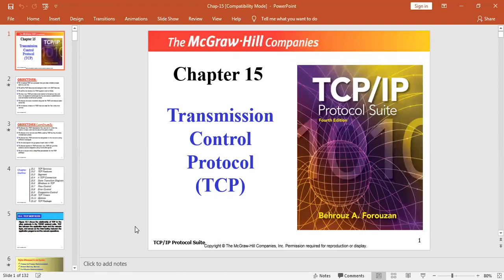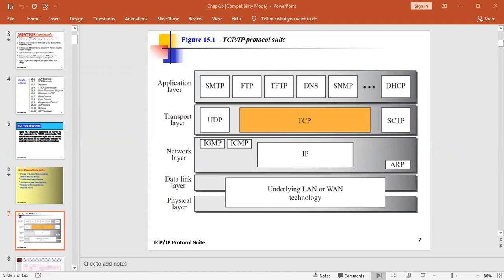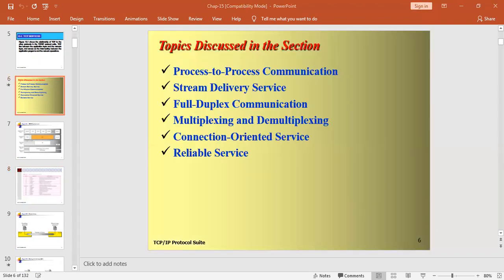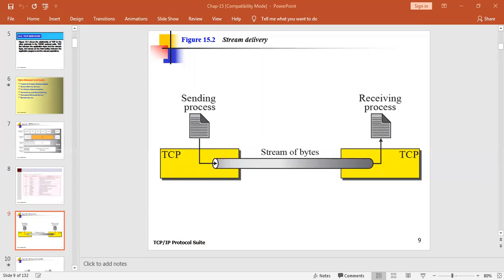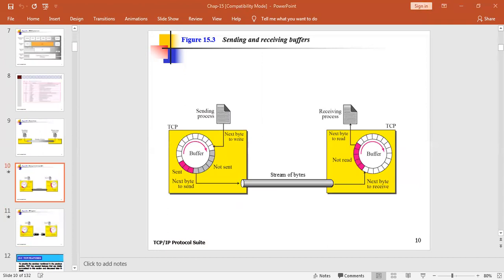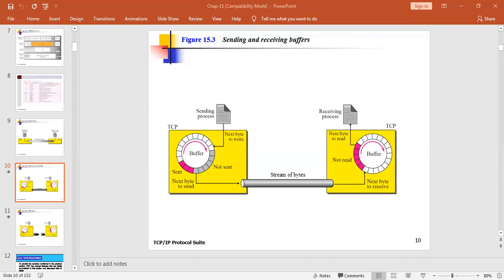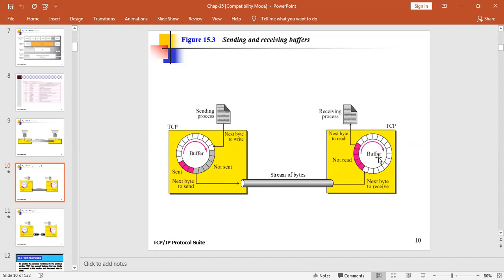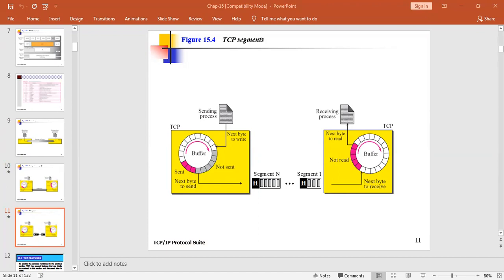TCP/IP Suite | TCP Services | Process-Process Communication | Stream Delivery